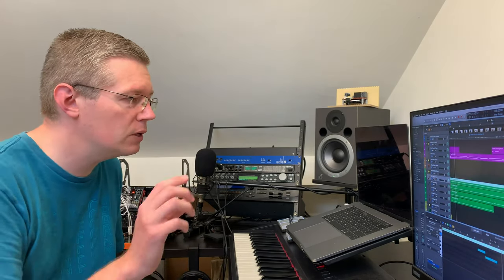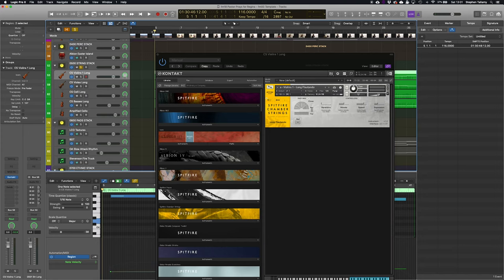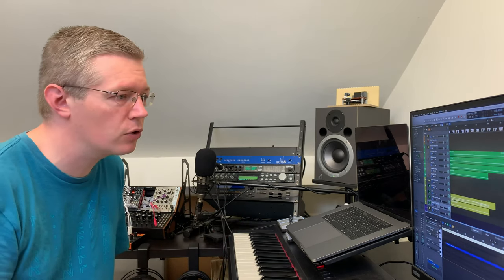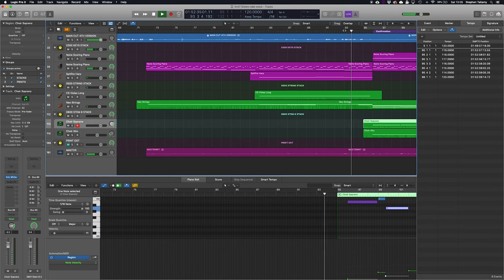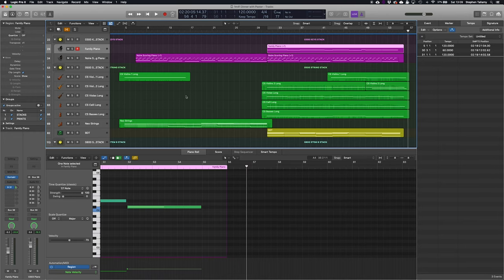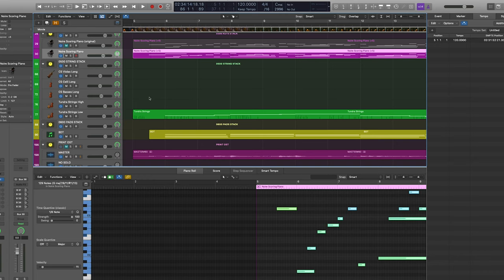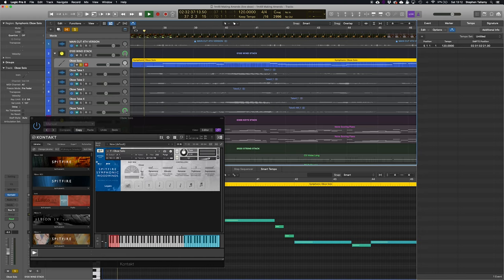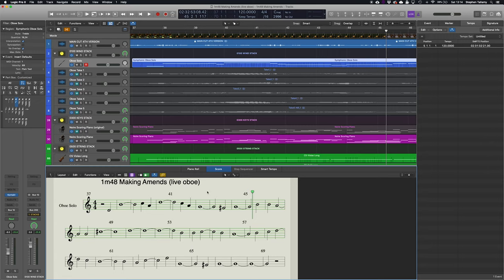Theme Development - Indie Film Scoring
In this episode I walk through how I evolved one of the main themes of Asking God, a variation of The Lord's My Shepherd (Crimond)

Use the comments below if you have any questions or comments on use on development of themes.